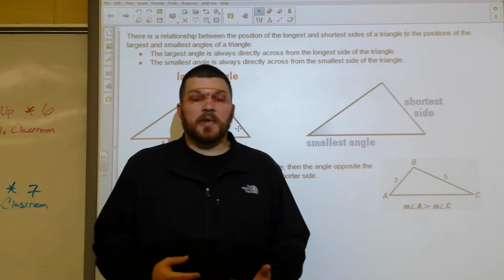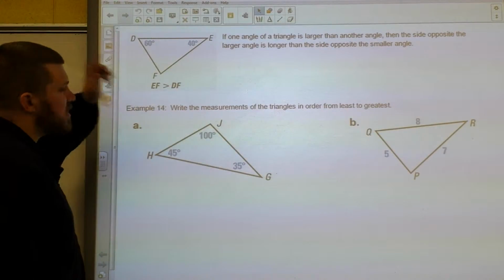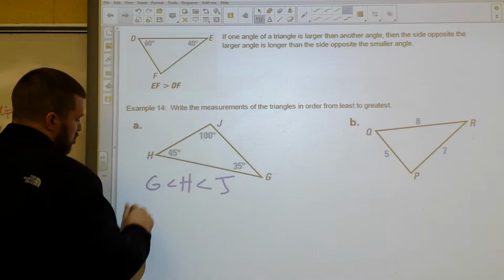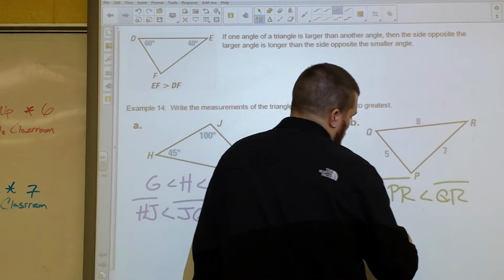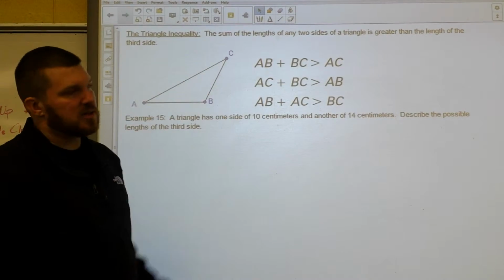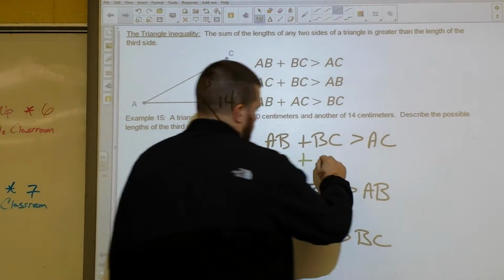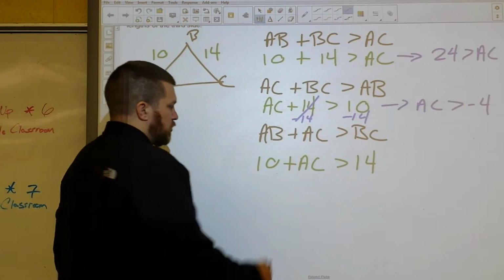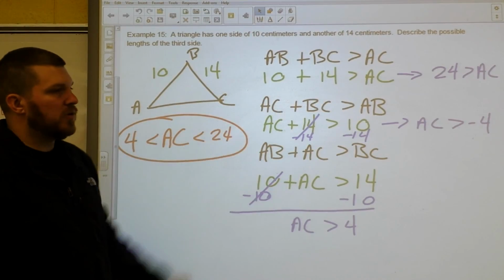12 - Inequalities in Triangles